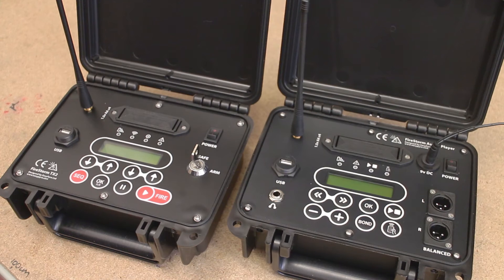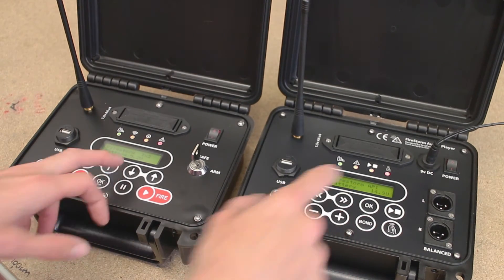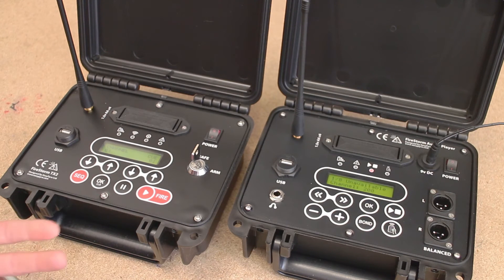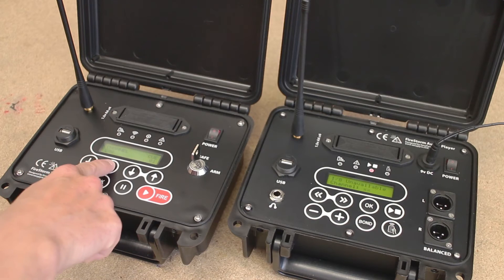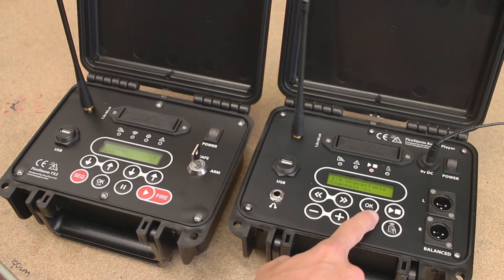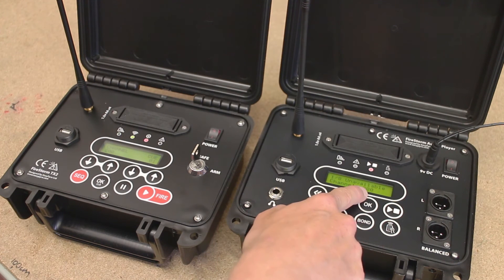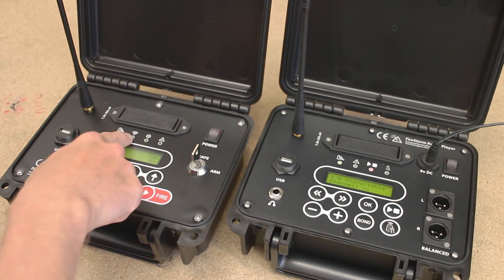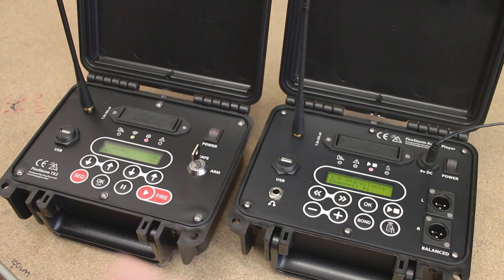FireStorm Firing System | Audio Player Bonding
How to bond the FireStorm Audio player to the TX2 Firework Control Desk. Now you can easily fire PyroMusical firework shows.

For more information on this easy to use remote firework firing system go